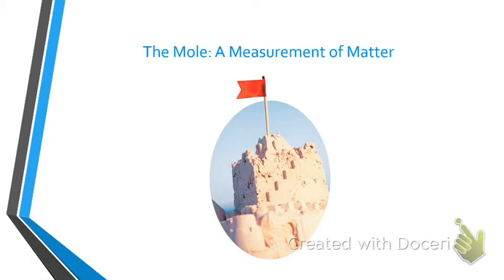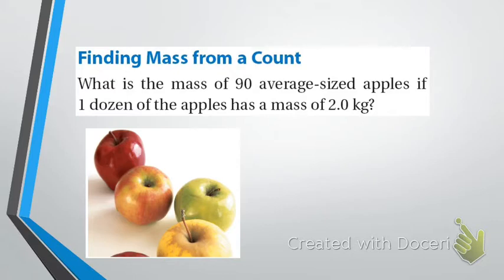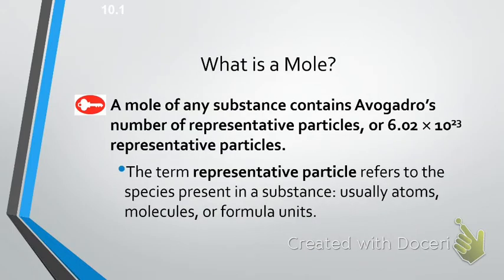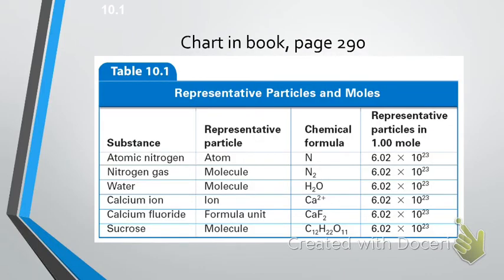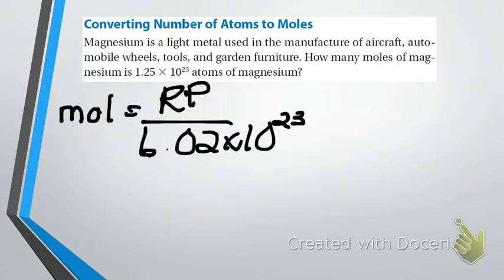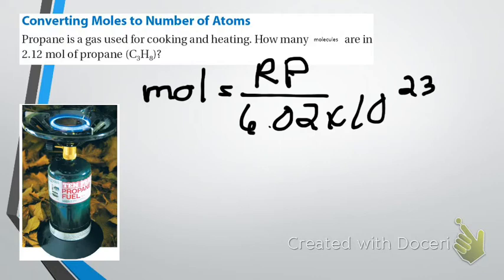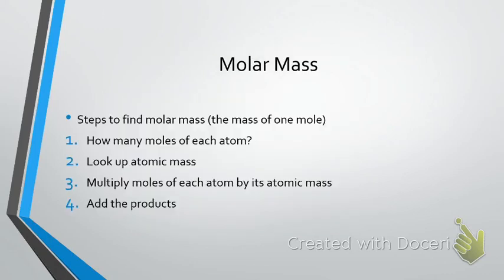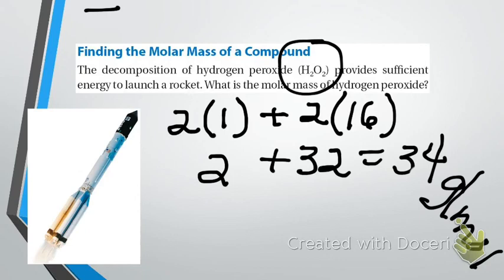10.1 A Mole